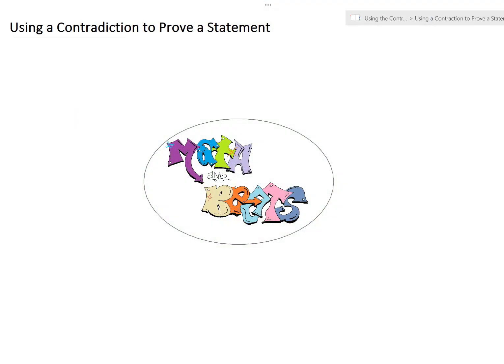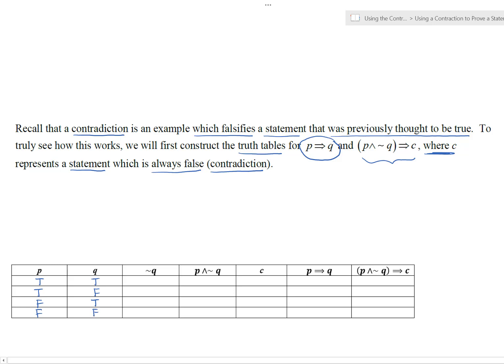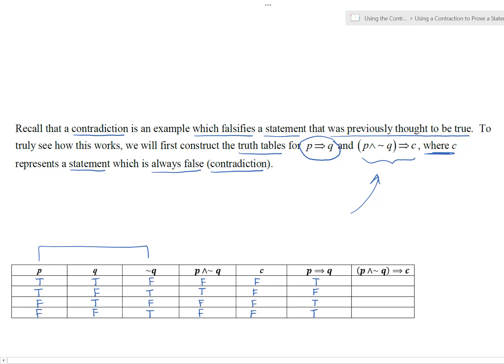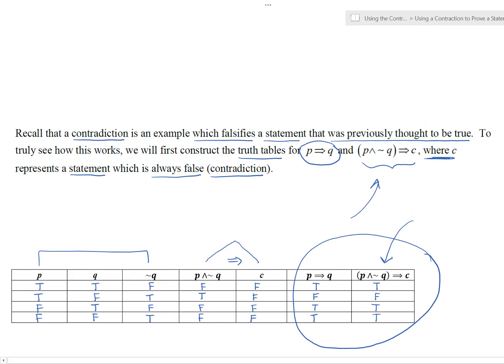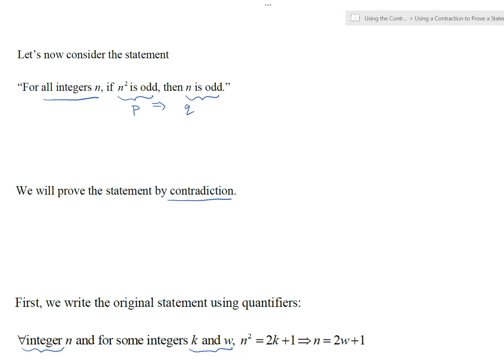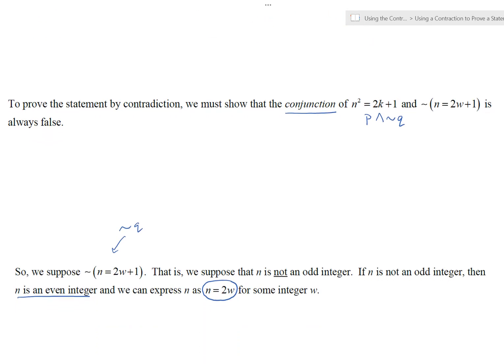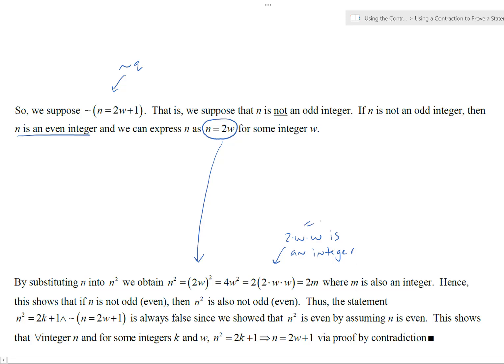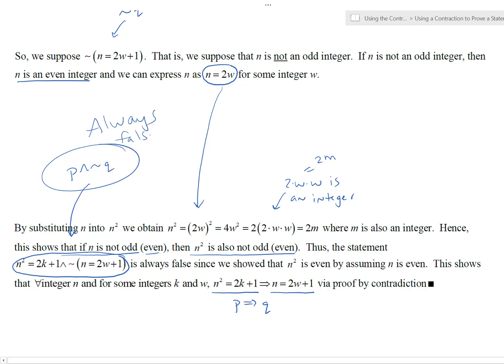Using a Contradiction to Prove a Statement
This video shows the reasoning behind why using a contradiction  works for proving an implication.  Shows truth tables and provides an example of using a contradiction in a proof.